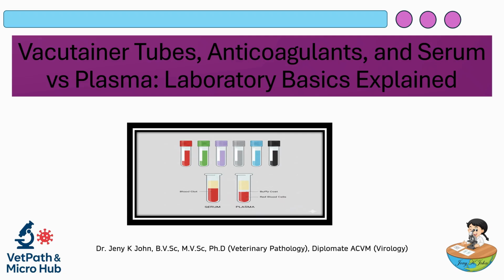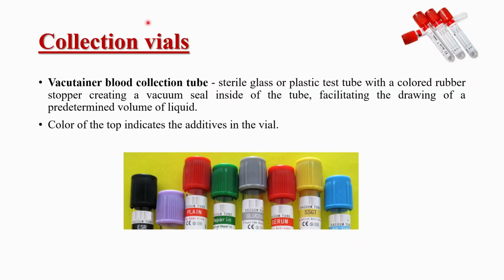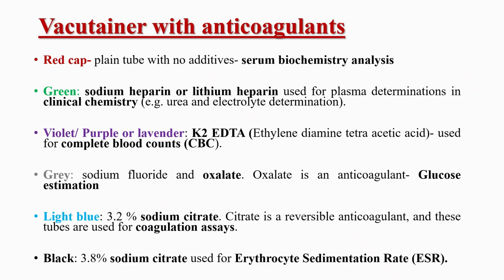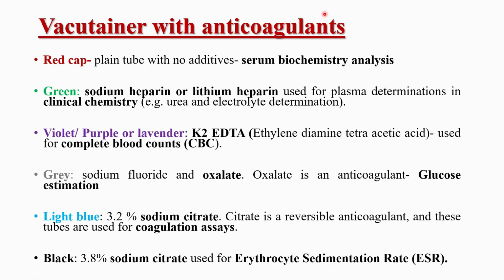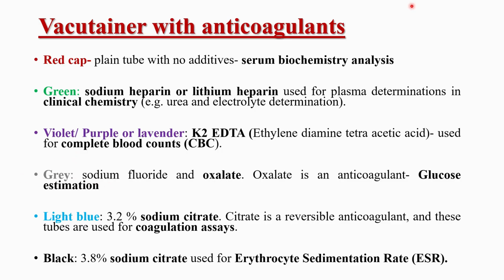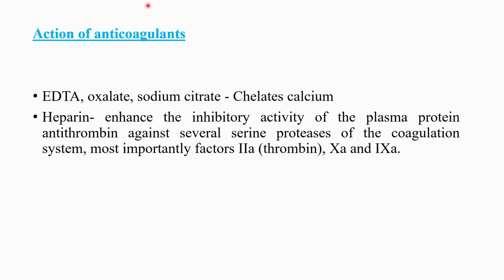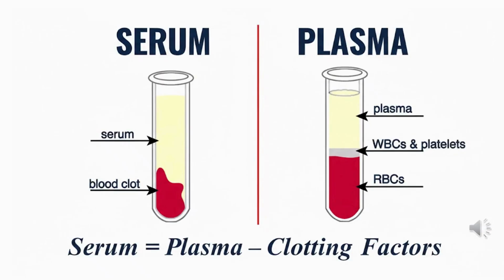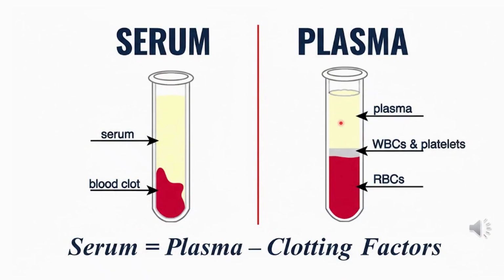Vacutainer Tubes, Anticoagulants, and Serum vs Plasma: Laboratory Basics Explained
This educational video explains the fundamentals of blood sample collection using Vacutainer tubes. It covers the different color-coded tubes and their additives, the mechanism of action of commonly used anticoagulants, and the key differences between serum and plasma. This video is designed for medical, veterinary, and laboratory science students to support accurate sample selection and reliable diagnostic testing.